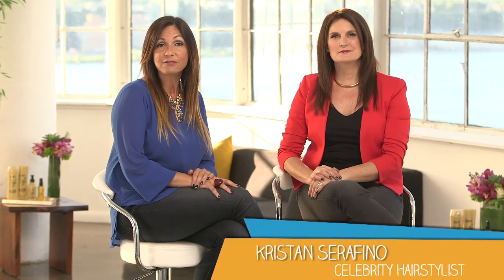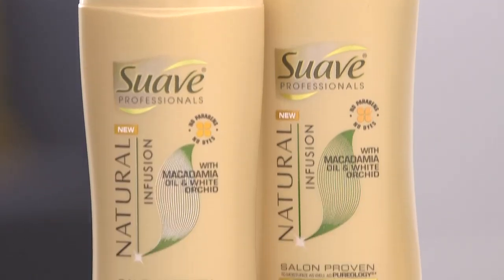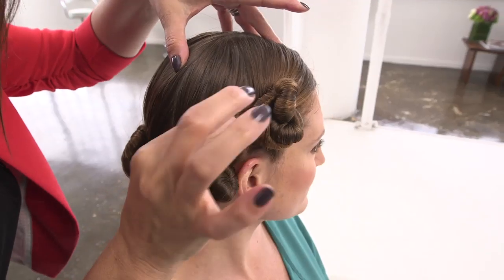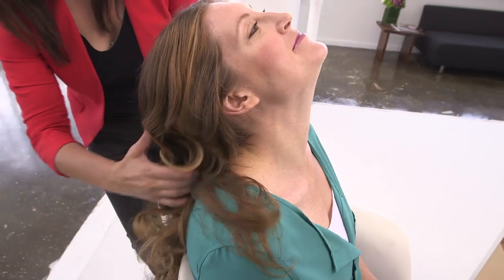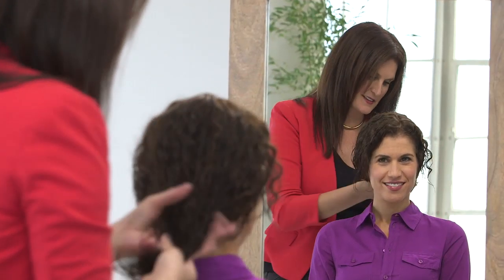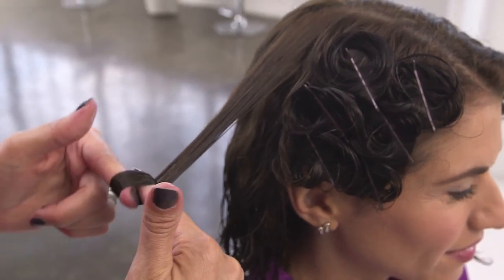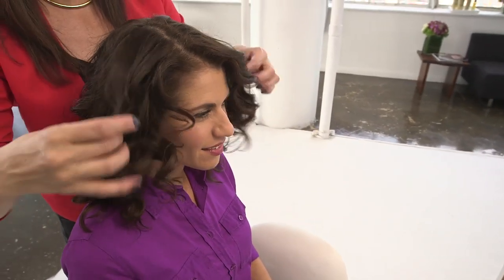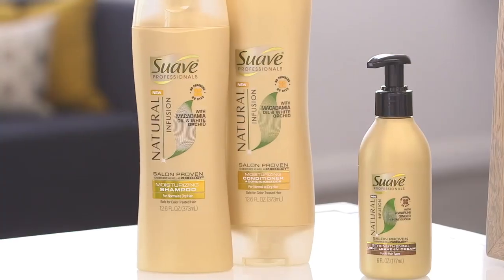Beauty Break: Get Great Hair in Your Sleep!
Celebrity hair stylist Kristan Serafino shares her secrets to styling your hair before bedtime! From  tousled waves and bouncy curls, Kristan shows you step-by-step techniques you can use at home and introduces you to the Suave products that help you get that just-from-the salon look!